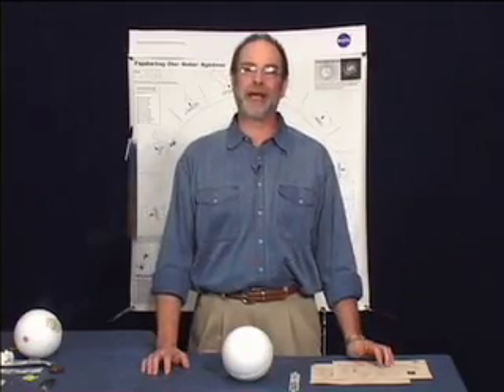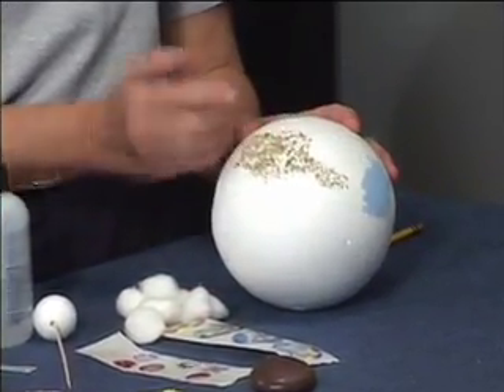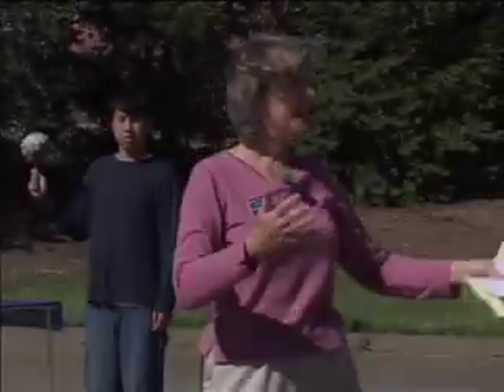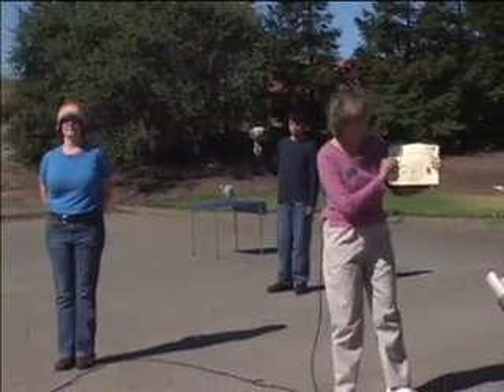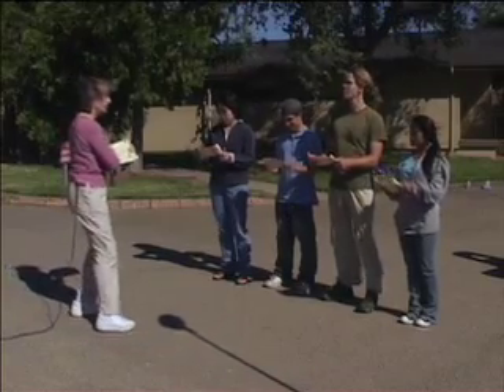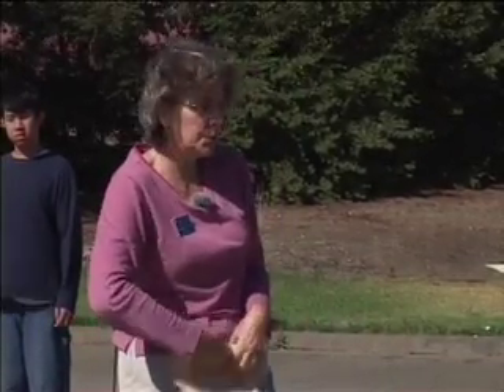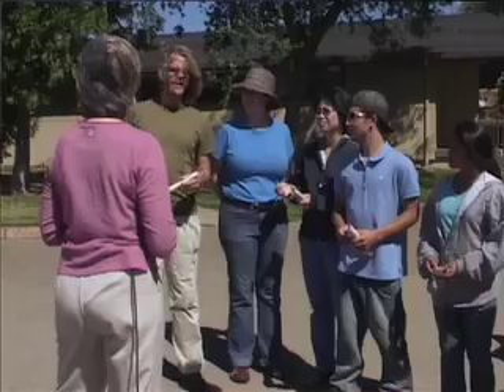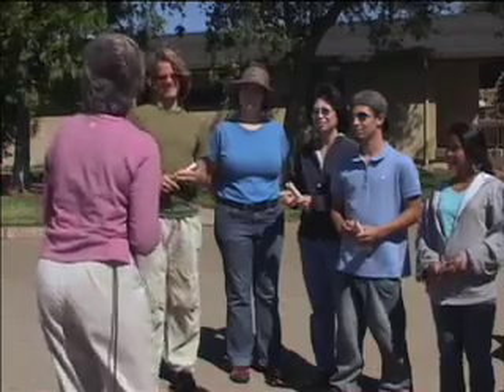Astronomy Activity: Exploring Strange New Worlds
Your visitors become teams of scientists living on a planet orbiting a distant star. They are on the threshold of exploring their own planetary system for the first time. With planets you have created, teams explore the planets using the methods NASA scientists use to explore the Solar System. You can find the details of the activity on the Night Sky Network's resource